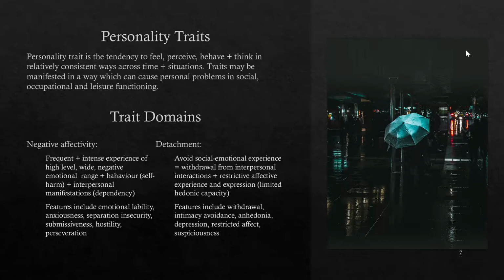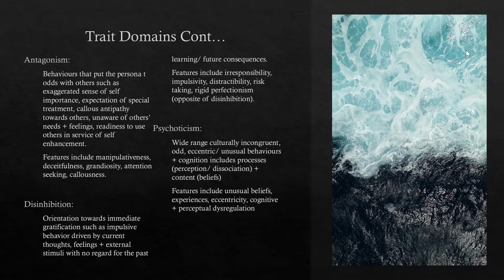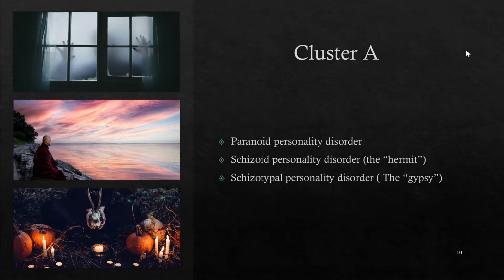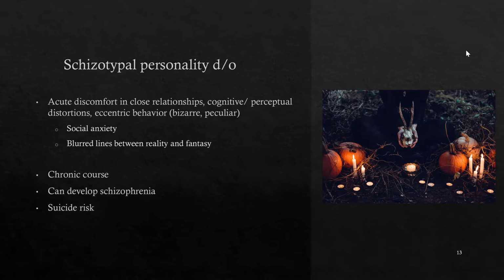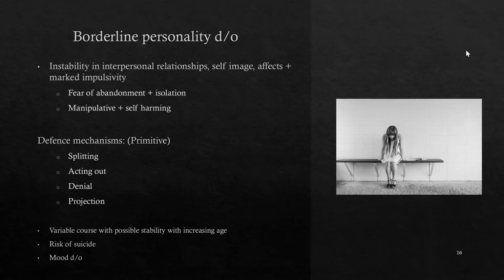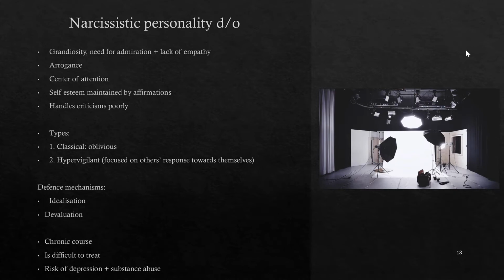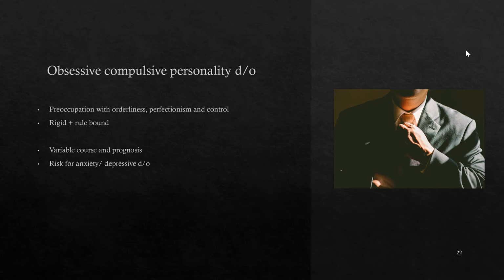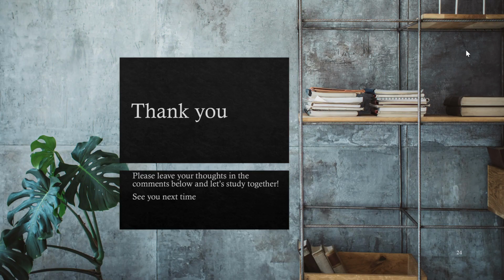Personality Disorders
Everything you need to know at the level of a final year medical student.
Including a brief overview/ crash course on definitions in personality disorders. Clinical manifestations. Risk factors. Diagnosis and management

* Paranoid personality disorder
* Schizoid personality disorder
* schizotypal personality disorder
* Borderline personality disorder
* anti-social personality disorder
* Histrionic personality disorder
* Narcissistic personality disorder
* Avoidant personality disorder
* Dependent personality disorder
* Obsessive compulsive personality disorder